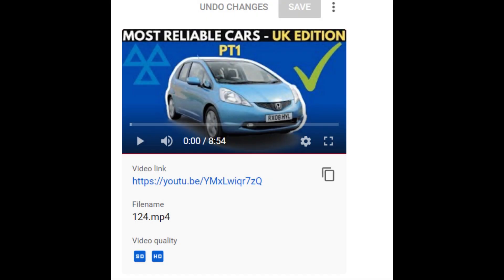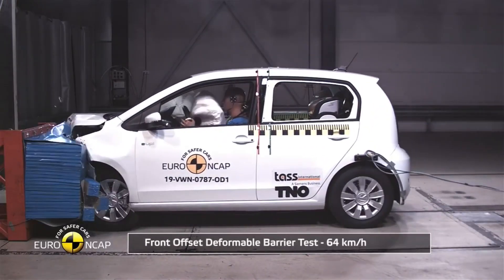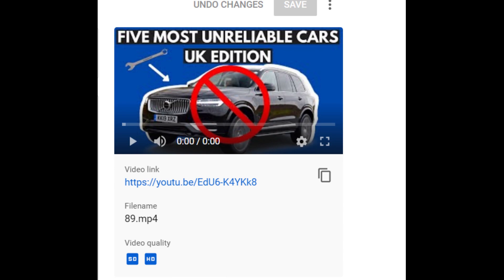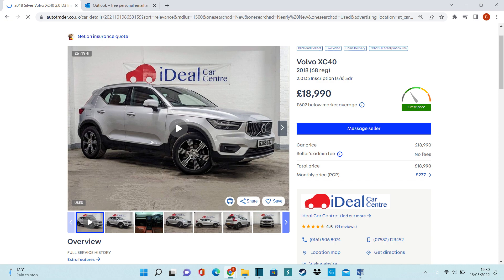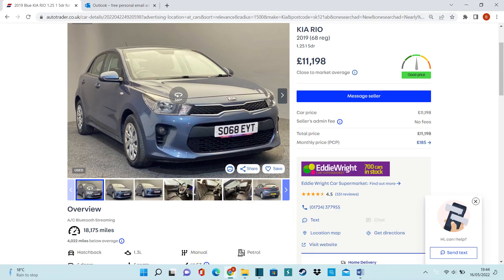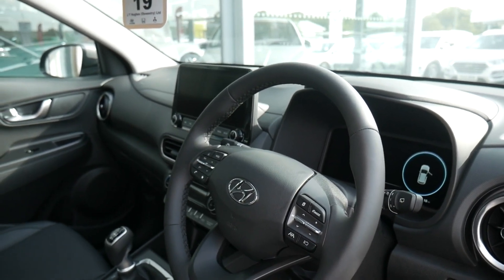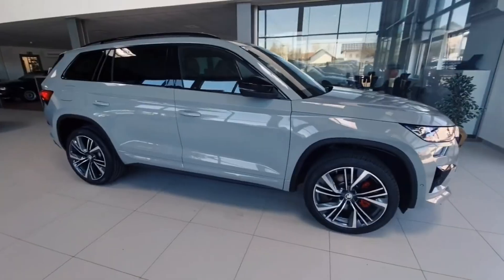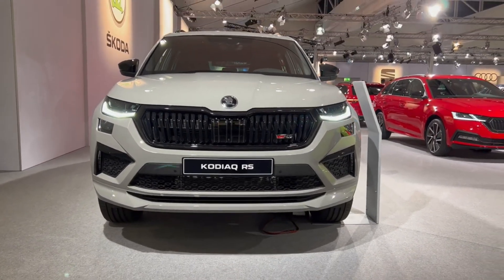THE MOST RELIABLE CARS UK 2022 - PT.2 (5 MORE!)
Hello car fanatic viewers. Welcome to Cars With Ben, the car content channel. In this video we talk about another 5 most reliable cars you can buy after the success of the last video! You asked, so here it is!

Here are the videos from creative commons/attributes I use to help contribute to the making of the video:

Timestamps:
0:00-0:25 - Intro to Most Reliable Cars Pt.2
0:25-1:12 - VW UP
1:12-2:00 - Volvo XC40
2:00-2:52 - Kia Rio
2:52-3:38 - Hyundai Kona
3:38 -4:44 - Skoda Kodiaq
4:44-5:02 - End of Most Reliable Cars Pt.2